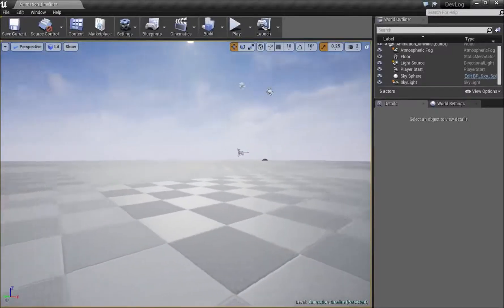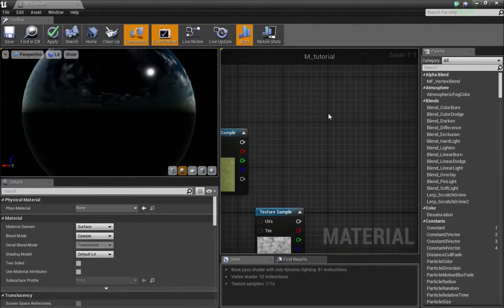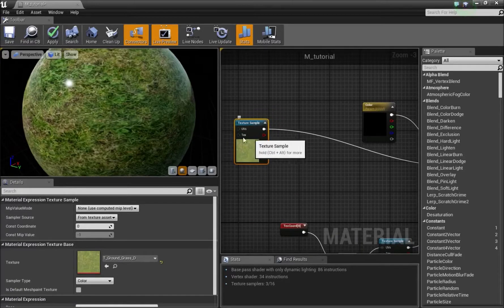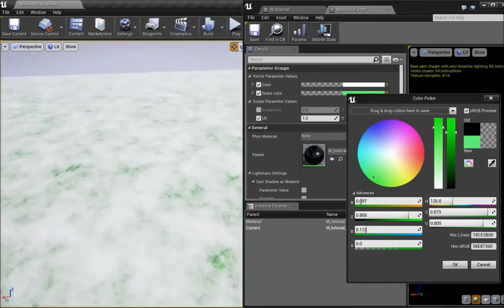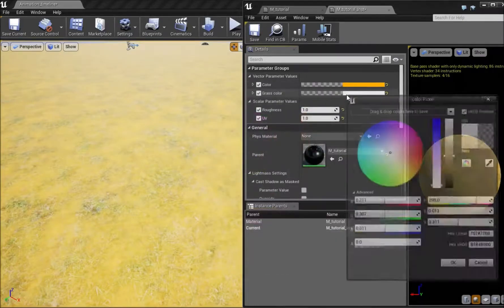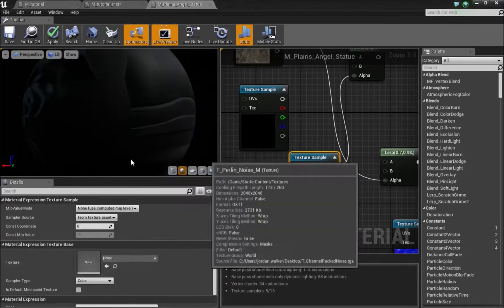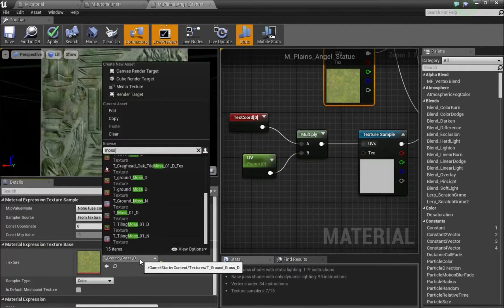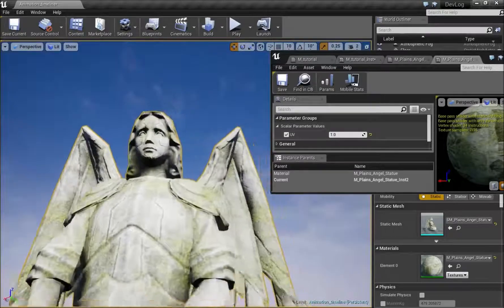Moss/Snow On Textures | Tutorial | Unreal Engine 4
Different noise textures will cause a different distribution of the two textures( or one texture and one vector) across the plane.
The statue is from the infinity blade assets. ________________________________________________________